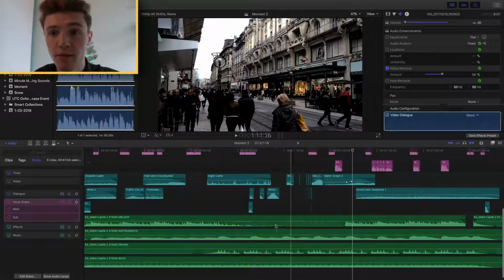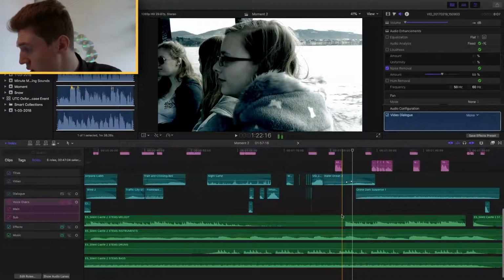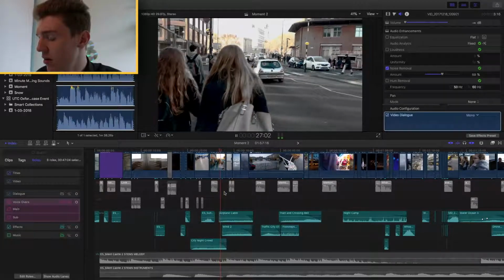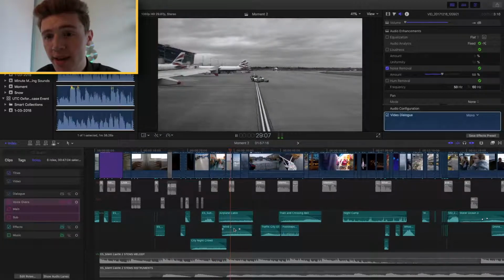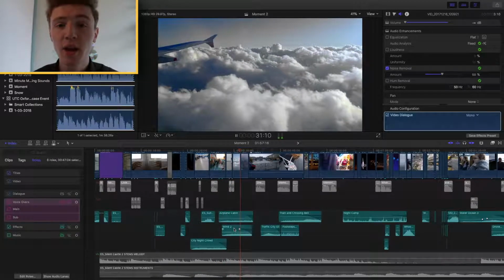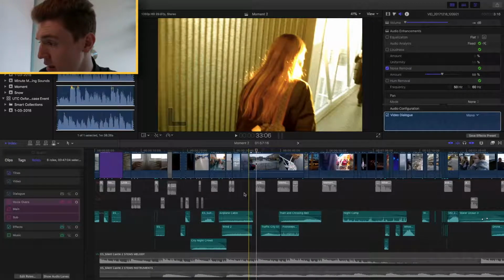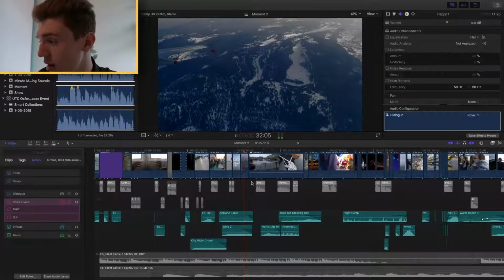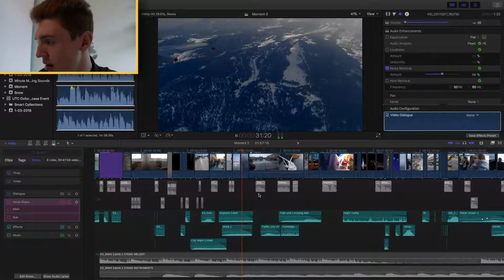Voiceovers, Ambient and SFX - Sound Design - Final Cut Pro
For my Moment Invitational Submission, Watching, I used lots of Ambient Sounds, Voiceovers and SFXs, putting them all together in Final Cut Pro. Today I decided to break it all down for you and show you how it all works and fits together using Sound Design and was edited in Final Cut Pro X.

Joby Tripod
Mobile Joby Tripod
50mm Lens
Cheap Lapel Microphone

This video was produced and uploaded by Jack Davies